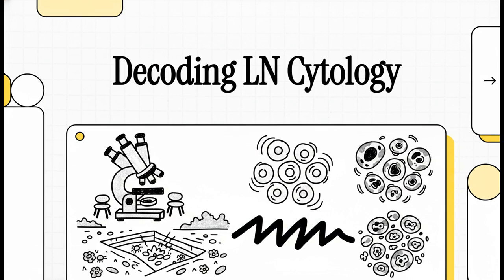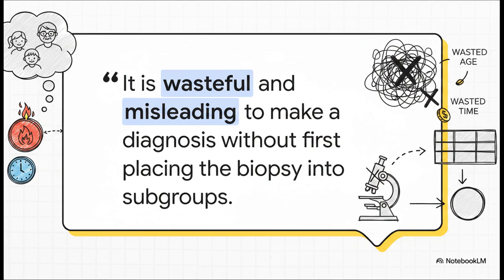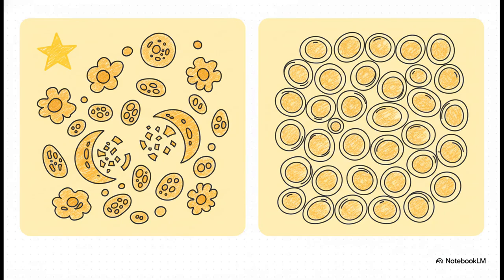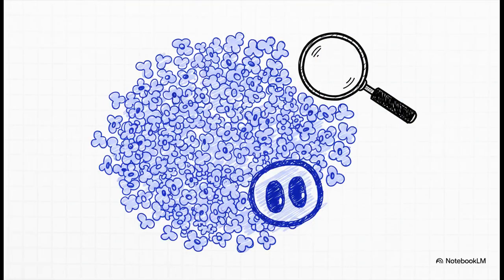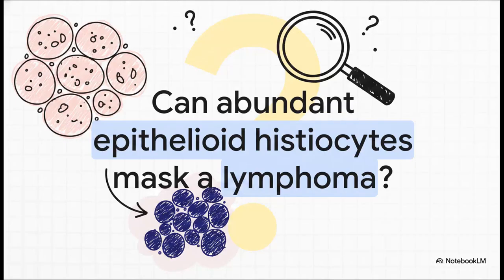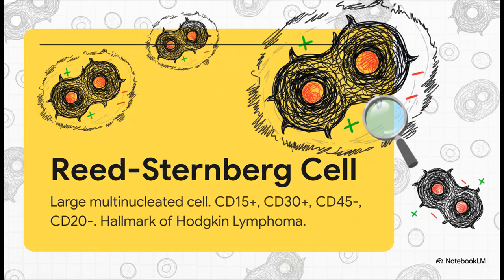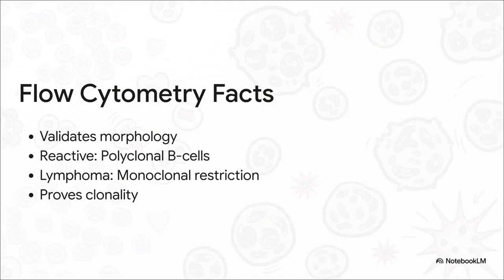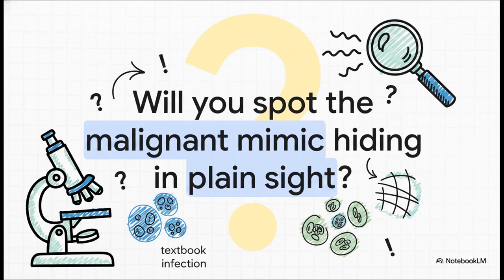Decoding LN Cytology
Here is a caption for your video overview, **"Decoding LN Cytology"**:

**Mastering the Lymph Node: A Resident’s Guide to Algorithmic FNA Interpretation**

This video overview provides a structured, pattern-based approach to differentiate between **reactive lymphoid hyperplasia**, **acute suppurative lymphadenitis**, **granulomatous processes**, and **malignant lymphoma**.

*   **Pattern Recognition:** Learn to distinguish the **polymorphous lymphoid pattern** characteristic of reactive nodes from the **monotonous small or large cell patterns** that signal potential malignancy.
*   **Diagnostic Hallmarks:** Identify critical features such as **lymphohistiocytic aggregates (LHAs)** and **tingible-body macrophages (TBMs)**, which are strong indicators of a benign immune response.
*   **Identifying Inflammation:** Recognise the cytologic clues for infection, including the **neutrophil-dominated smears** of acute bacterial lymphadenitis and the "fish-in-the-net" appearance of **epithelioid granulomas**.
*   **The Diagnostic Checklist:** Master a step-by-step mental checklist that integrates **morphology** (cell size and background elements like necrosis) with **clinical context** (patient age and node location) to avoid common diagnostic traps.
*   **Ancillary Integration:** Understand when to triage a specimen for **microbiologic cultures** or **flow cytometry** to confirm clonality and establish a definitive diagnosis.

Whether you are identifying "popcorn cells" in Hodgkin lymphoma or "shadow cells" in chronic lymphocytic leukaemia, this guide provides the foundational expertise needed for confident cytopathologic interpretation.